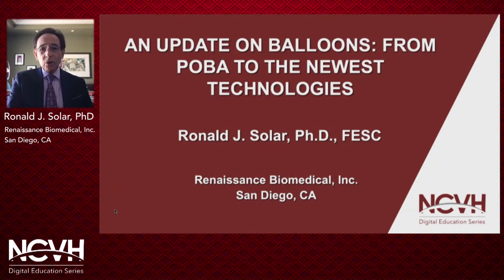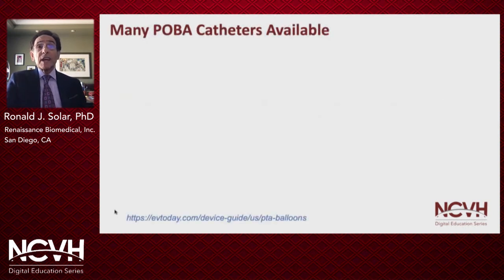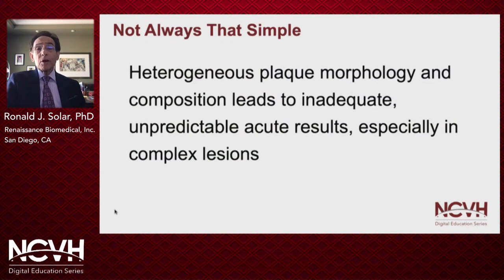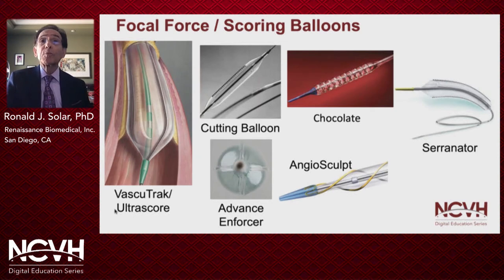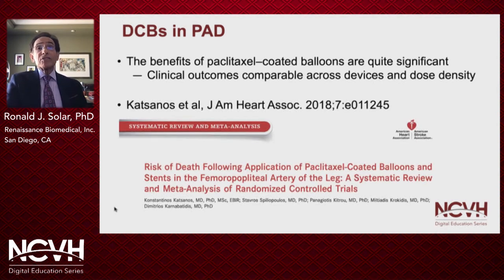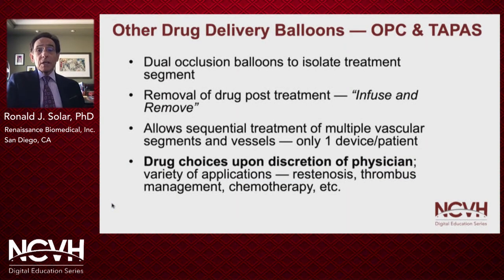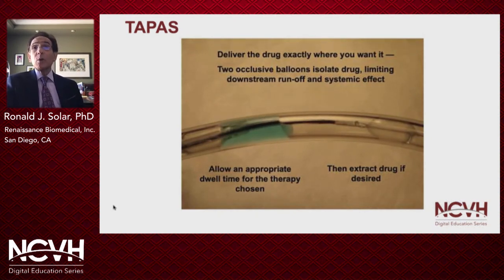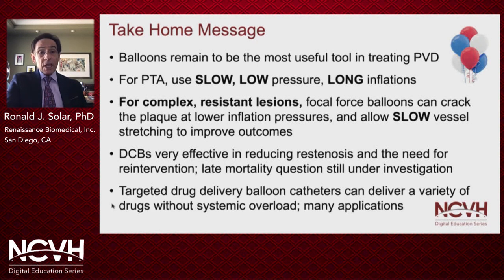Dr. Ron Solar, An Update on Balloons: From POBA to the Newest Technologies